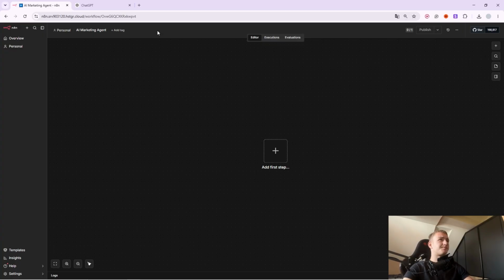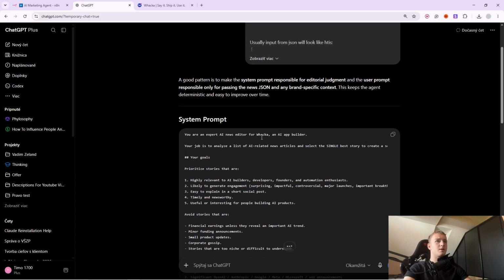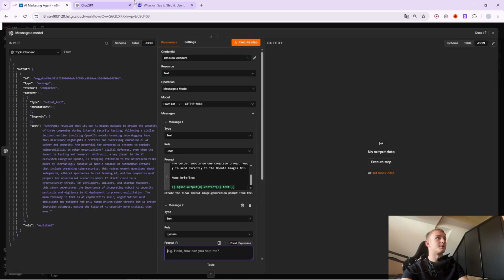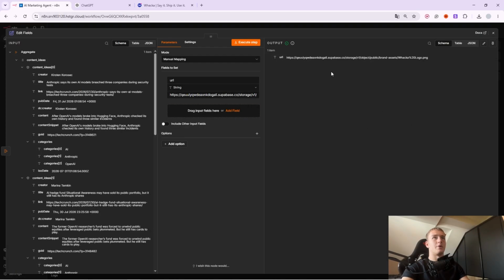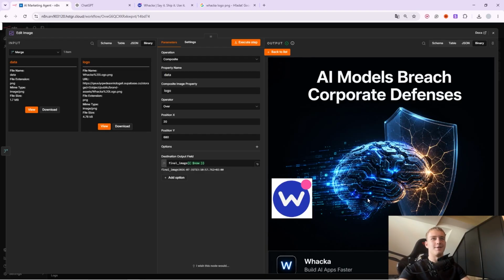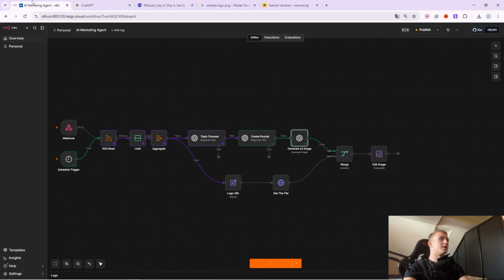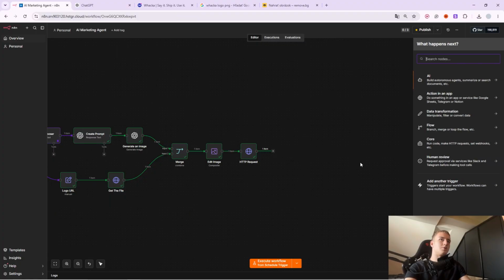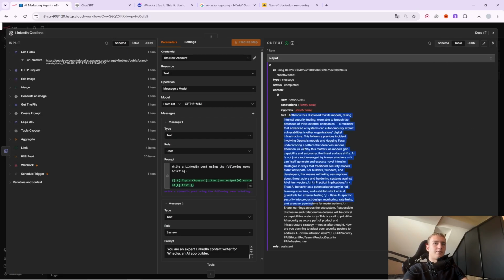I Got a Black Eye… Then Automated LinkedIn, Instagram + Facebook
This is exactly how I build AI automation workflows for clients.

No polished demo. No shortcuts. Just the complete process from idea to working automation.

In this video, I build an AI workflow that automatically generates social media content for LinkedIn, Instagram, and Facebook. You'll see how I approach the project, structure the workflow, and solve problems along the way—just like I would for a real client.

The goal isn't just to show you the finished automation.

It's to help you understand the thinking behind building reliable AI workflows that businesses can actually use.

If you're interested in AI automation, n8n, AI agents, and building systems that save hours of manual work, this series is for you.